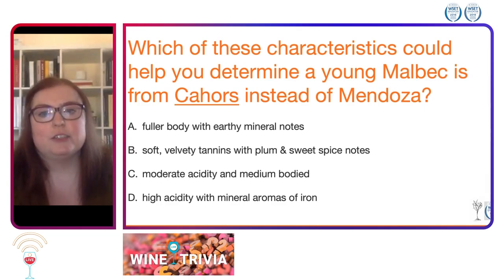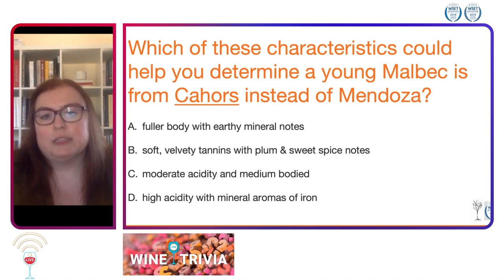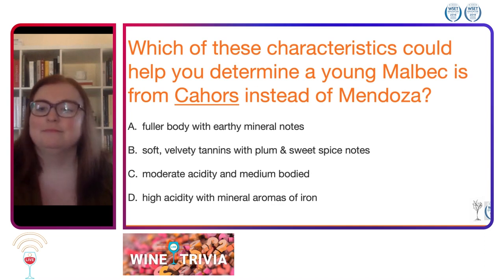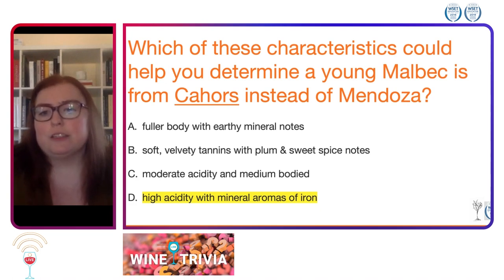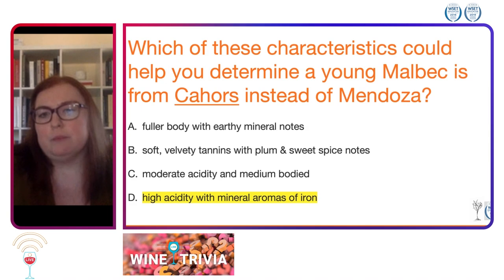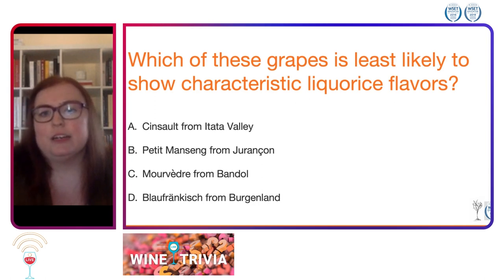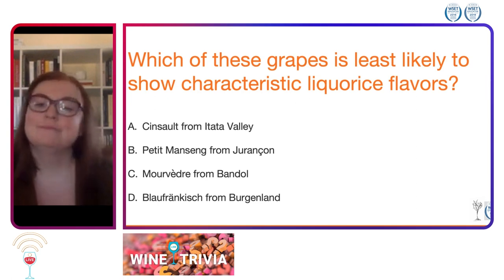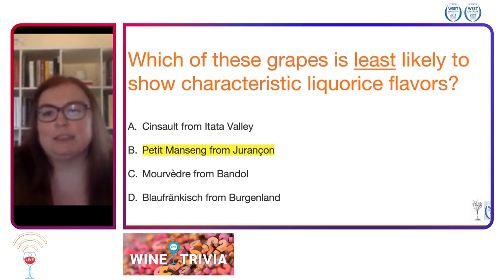Wine Trivia - Theory of Blind Tasting w/ Janet Casey